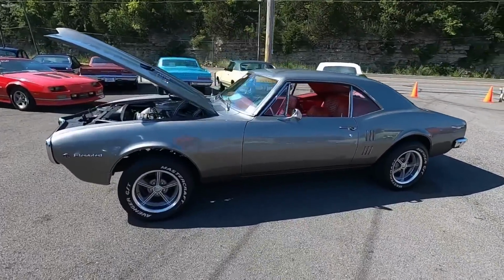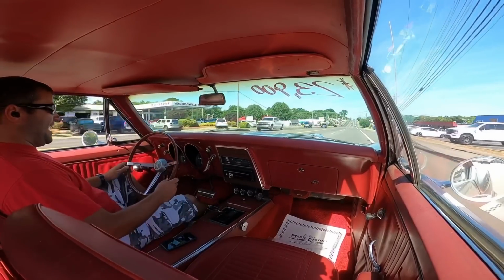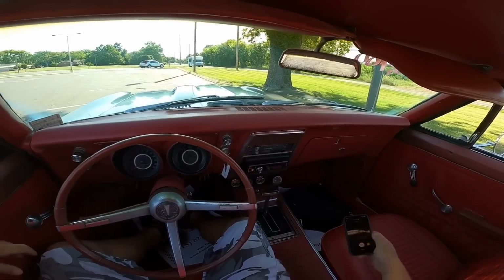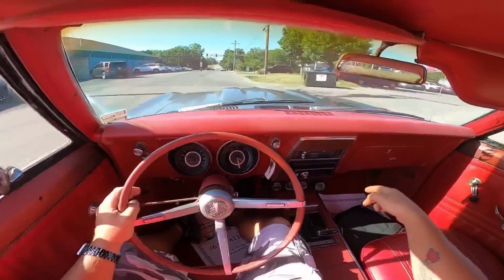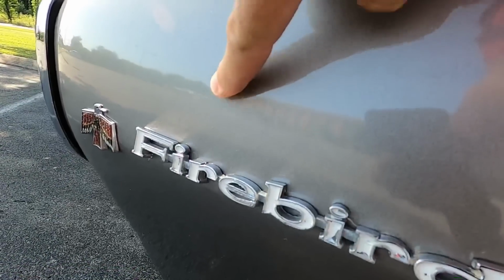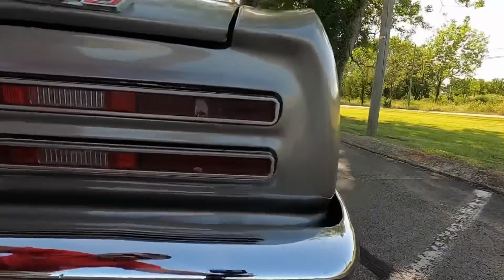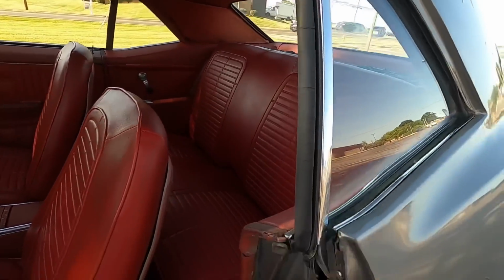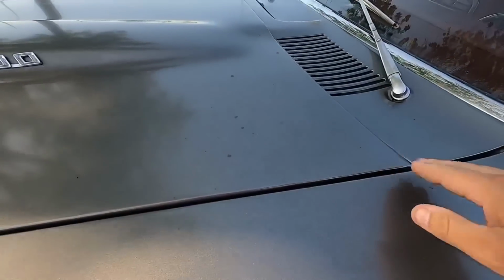Test Drive 1967 Pontiac Firebird SOLD $23,900 Maple Motors #1630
1967 Pontiac Firebird
350 V-8 engine, automatic transmission, power steering, power disc brakes, performance upgrades, chrome accessories, dual exhaust with Flowmasters, bucket seats, console with floor shifter, aftermarket tach and gauges, CD player, dual scoop hood, 15" aluminum wheels. Stock#1630 $23,900

Web:  Maplemotors.com
 TN residents